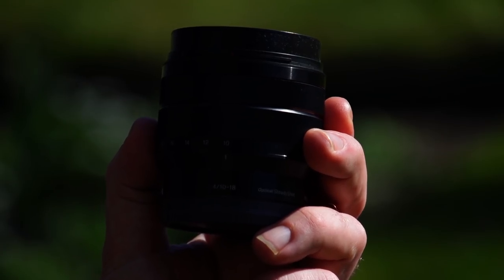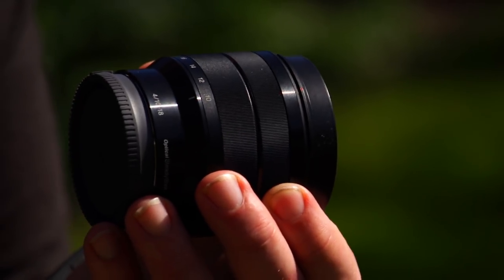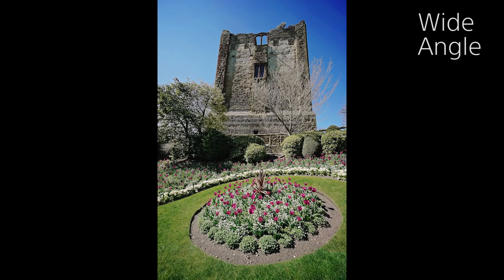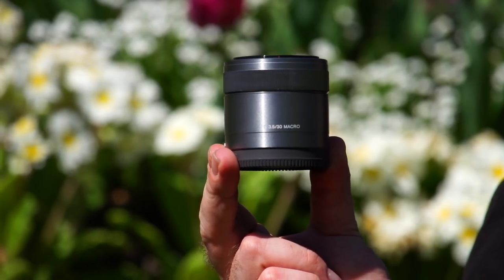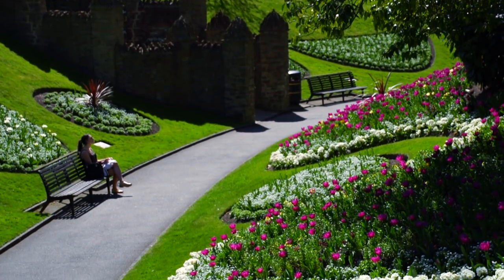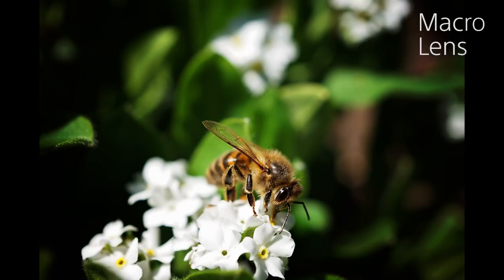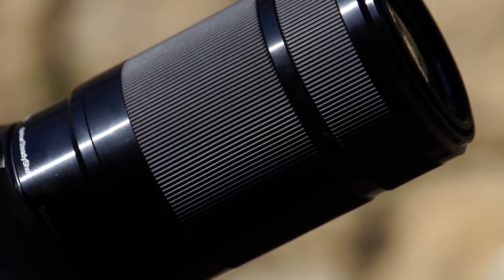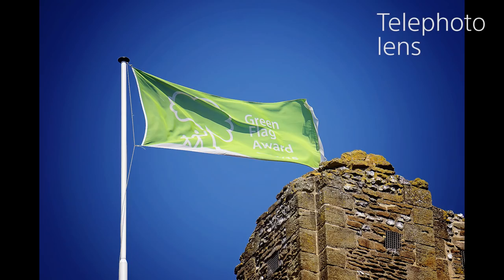How To: A look at the benefits of macro, telephoto & wideangle lenses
There is a world of lenses available for your interchangeable lens camera beyond the standard kit lens which came with it.

There are zooms, super zooms, prime, macro, wide... but what are they all for, what do they do and when should you use them?

Ben Pilling from our Digital Imaging team here at Sony introduces you to 3 types of camera lens (Macro, Telephoto and Wideangle) and shows you what they can do for your photography..

To see the full range of Sony lenses available for our cameras, both e-mount for our compact system cameras or A-mount for our DSLR and SLT mirrorless cameras visit our website here: